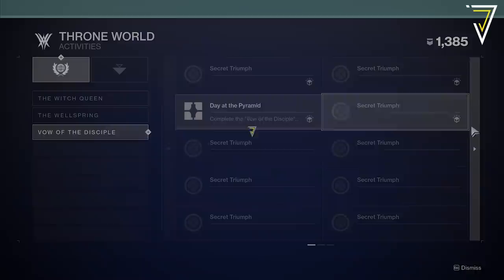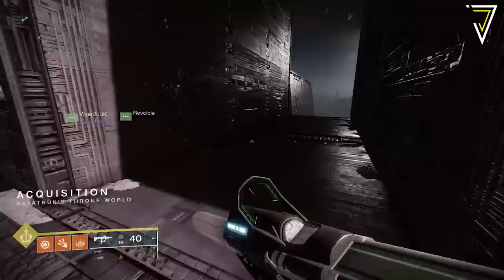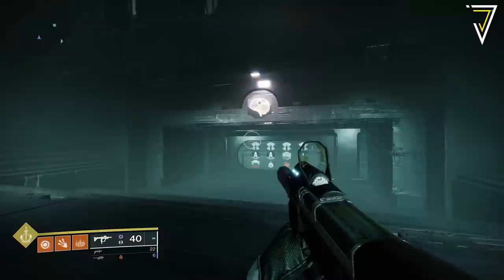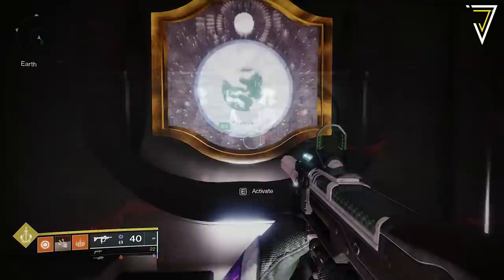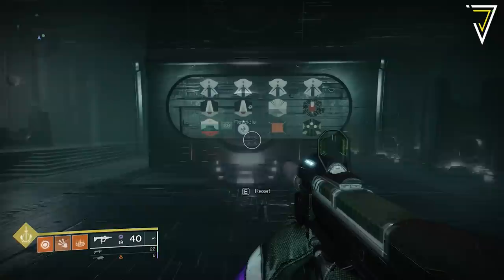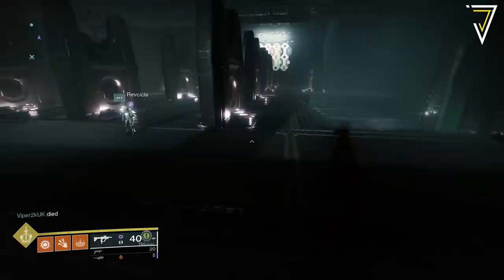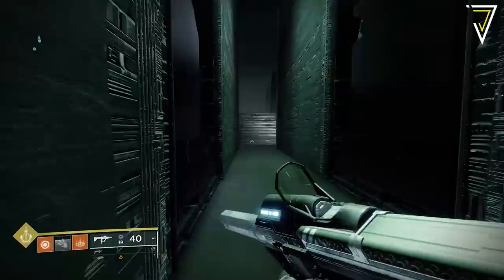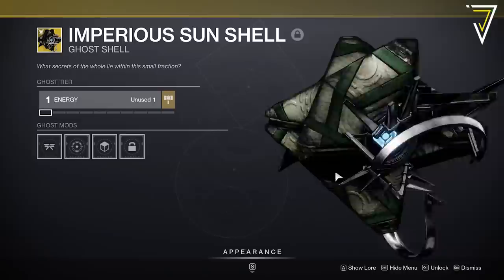Destiny 2 | RAID PUZZLE SOLVED! How To Unlock IMPERIOUS SUN Exotic Raid Ghost - DO THIS NOW!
How To Unlock IMPERIOUS SUN Exotic Raid Ghost in Vow of the Disciple Raid (Witch Queen) - Wishing Wall 2.0, Hidden Symbols, How To Enter, Triumph Cheese & More! - Season of the Risen (Season 16)